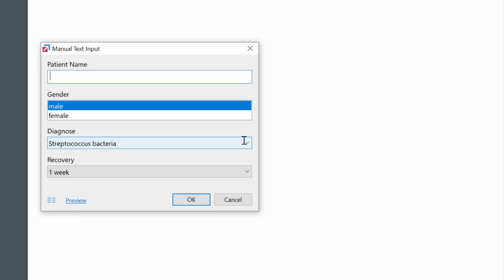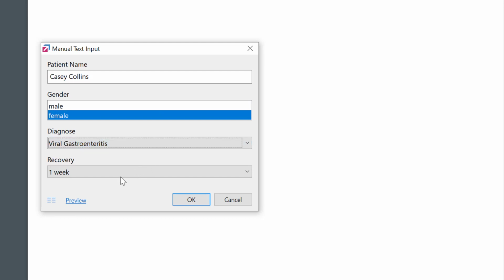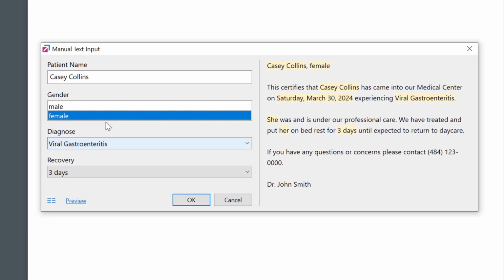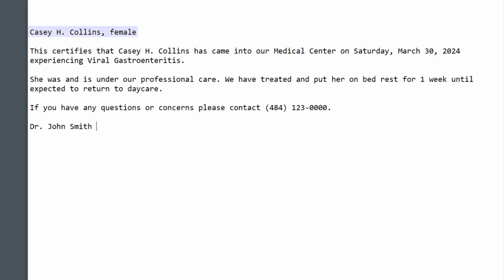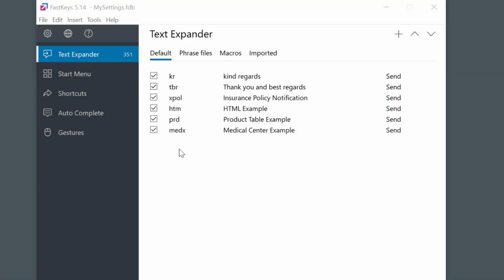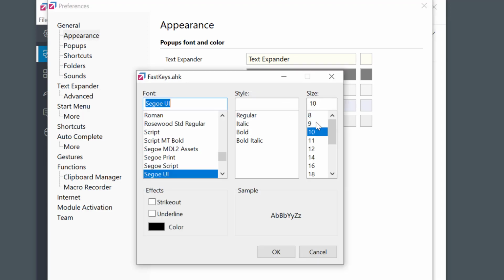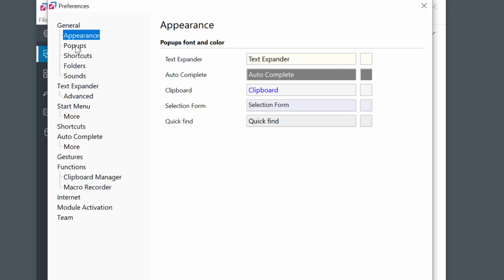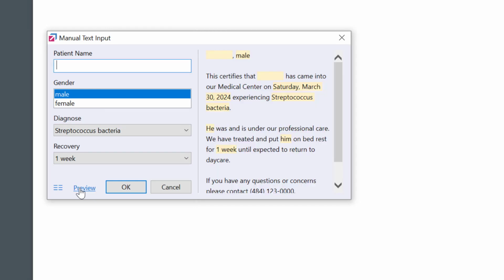Fill-in Forms - Customizable selection forms to speed up the typing [FastKeys Text Expander].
FastKeys Text Expander not only manages static text but can also collect user input before inserting a phrase. Today I want to spend a few minutes on so called »Fill-in« or »Selection forms« and show how flexible and customizable they are.

FastKeys contains Text Expander, Start menu, Shortcuts, Auto Complete and Mouse Gestures modules.